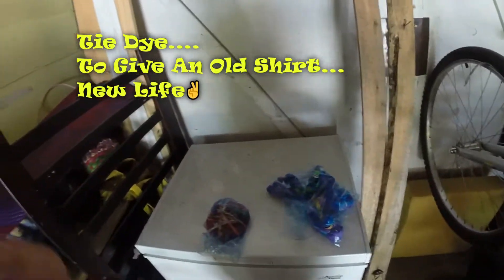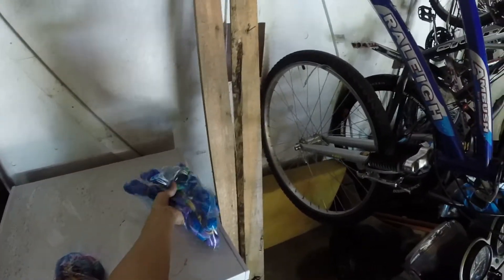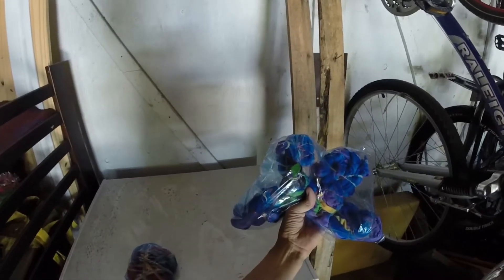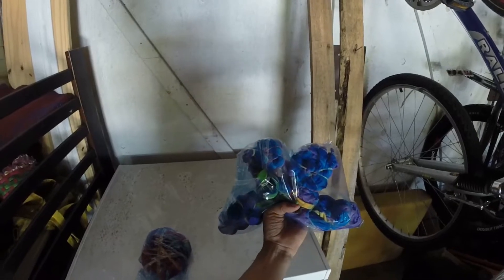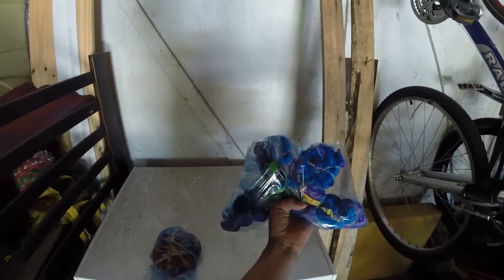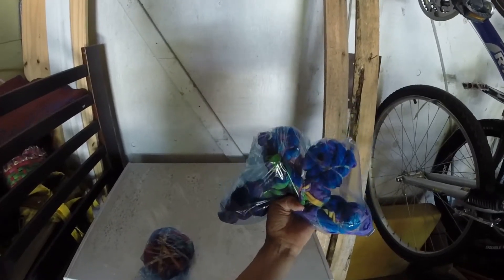Saving An Old Shirt With tiedye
Everyone has had a shirt they like a lot and just don't want to get ride of.
   Well why not give it a new look with some tiedye✌
   Tie Dye is so much fun and a great way to give life back to old ruined shirts